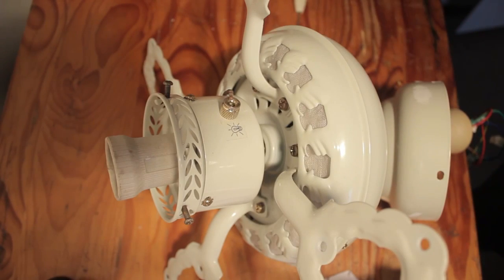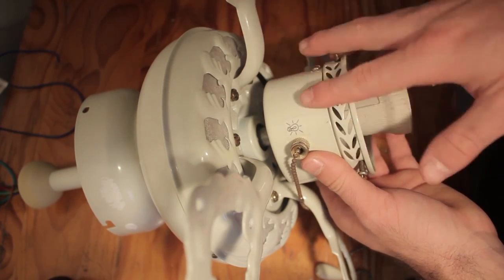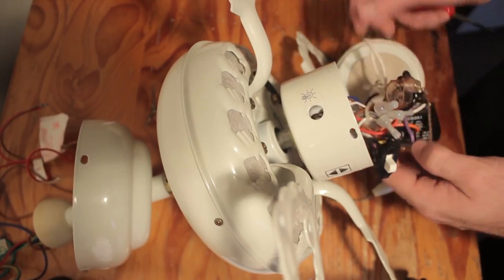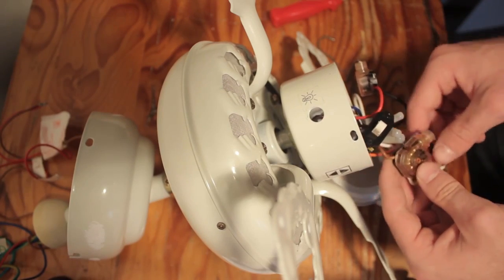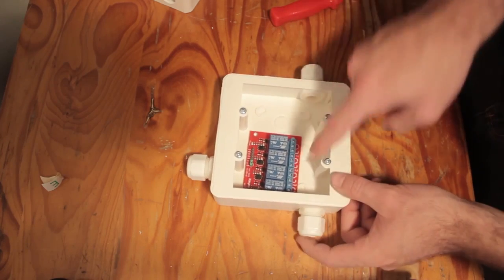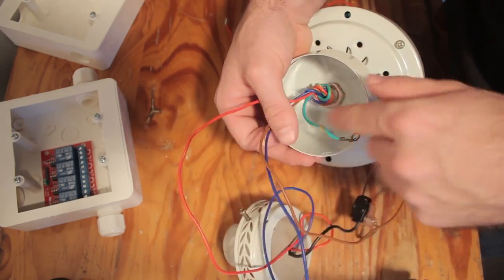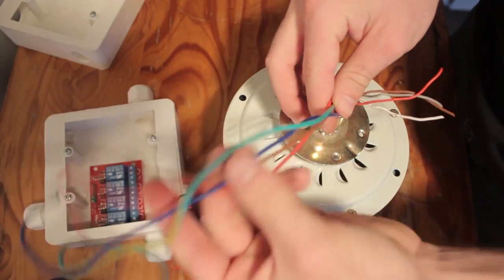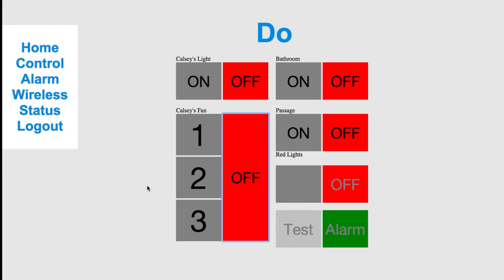Home Automation : Control The Fan's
This Video is a how to guide on how to build your own fan that is computer controlled so you can add it to your home automation system.